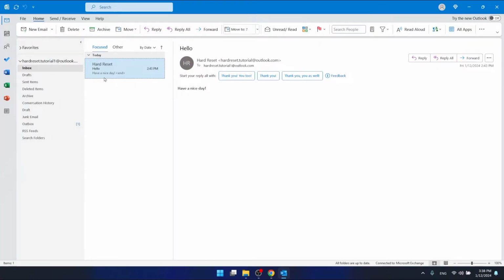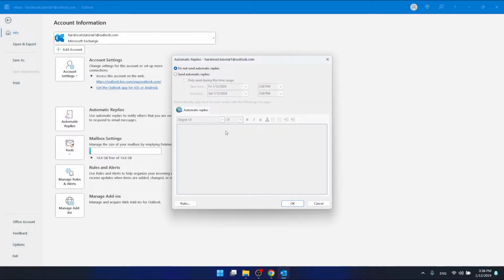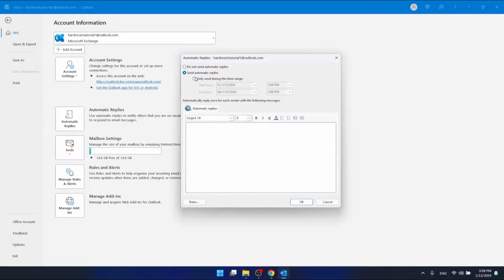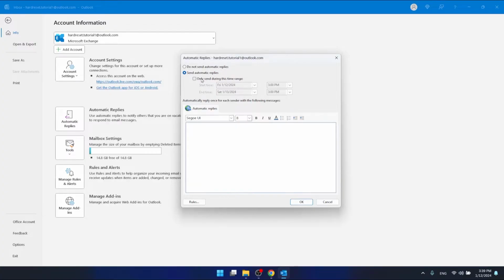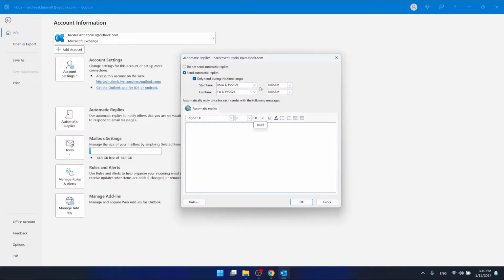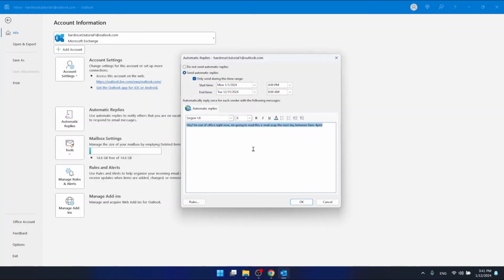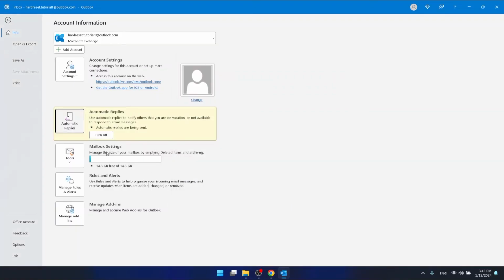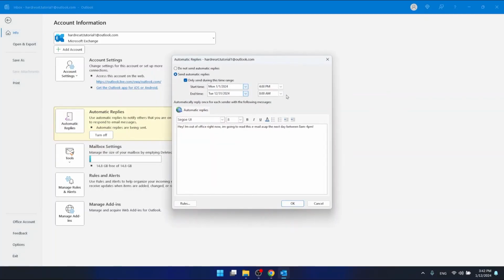How to Set Up Automatic Out Of Office Replies in Outlook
Are you planning to take a break but worried about keeping up with your emails? Worry no more! Our latest video is your ultimate guide on setting up Out Of Office automatic replies in Outlook. We dive into the simple yet effective methods to ensure your contacts know you're away and when you'll be back, all with a few easy clicks in Microsoft Outlook. This tutorial is perfect for busy professionals, avid travelers, or anyone looking to maintain their digital presence while taking a well-deserved break. We cover everything from crafting a professional Out Of Office message to scheduling your replies. Perfect for both beginners and seasoned Outlook users, this video is packed with tips and tricks to make your email management a breeze. Tune in now and master the art of setting up Out Of Office replies like a pro!

Questions for the Video:

How to activate Out Of Office replies in Outlook?
How to personalize your Out Of Office message in Outlook?
How to schedule automatic replies in Outlook for specific dates?
How to ensure your Out Of Office replies are professional and informative?
How to turn off Out Of Office replies in Outlook once you're back?